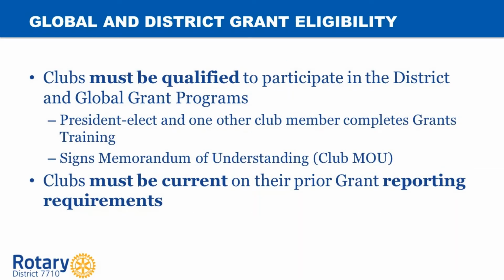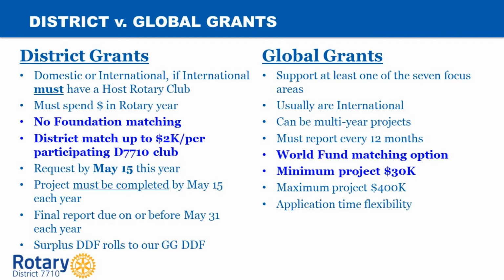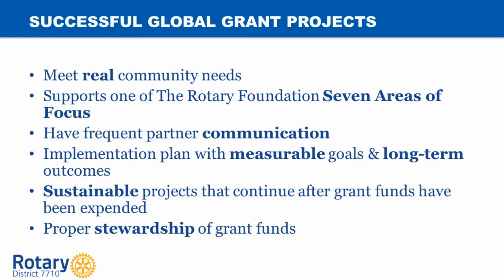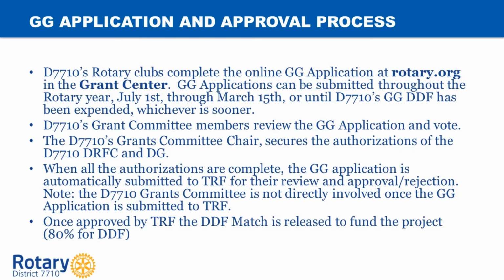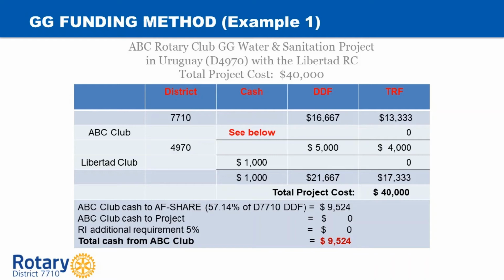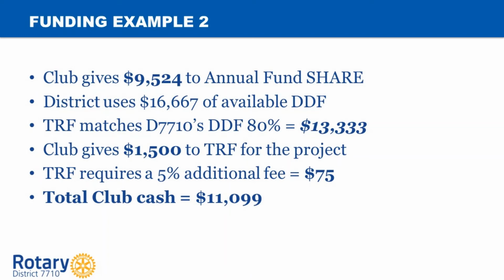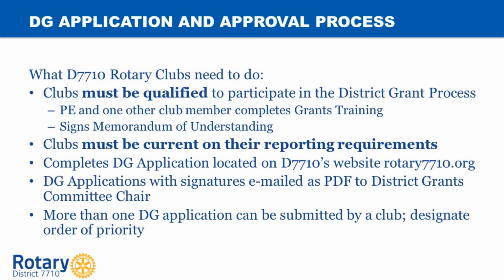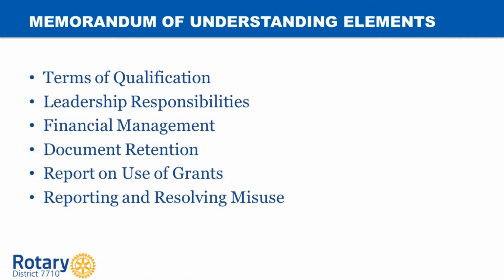D7710 Grants Training (2021-22)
Grants Training Seminar for Rotary District 7710.  This video is intended for Club Presidents-Elect and club designee to certify the club for Foundation grants in RY 2021-22.